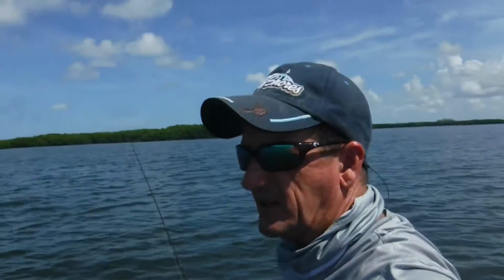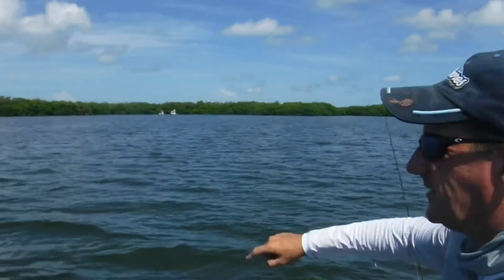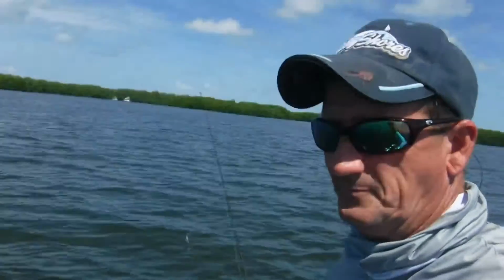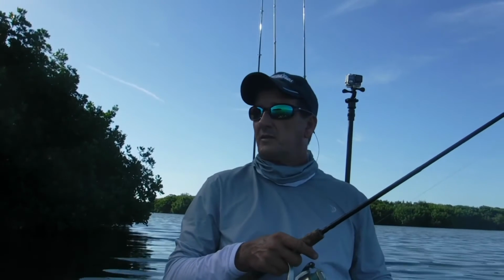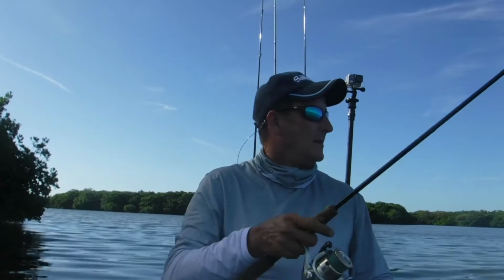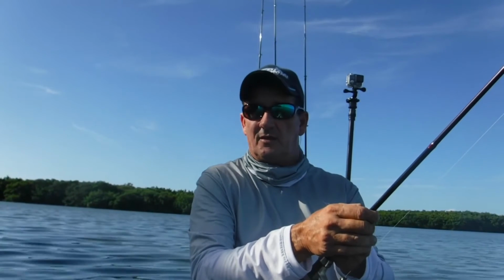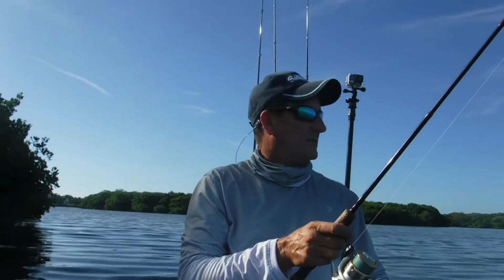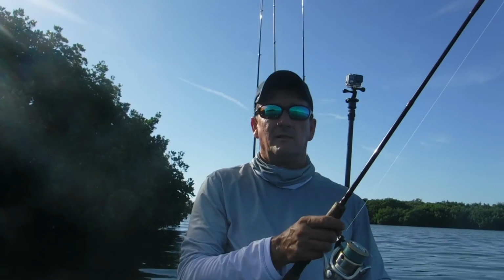Snook,trout and... no redfish again?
The redfish have been few and far between lately. But, it's still nice to get out on the water anytime you can.